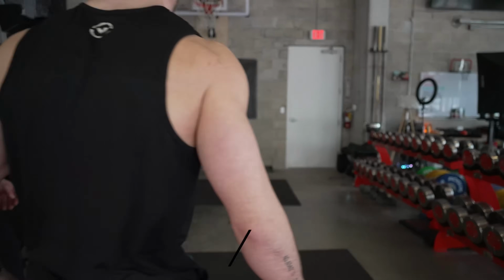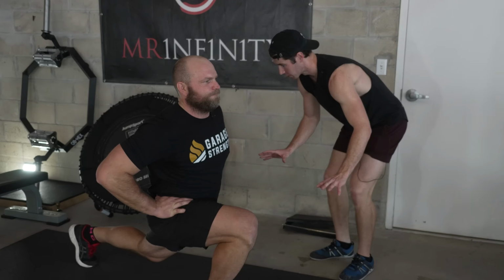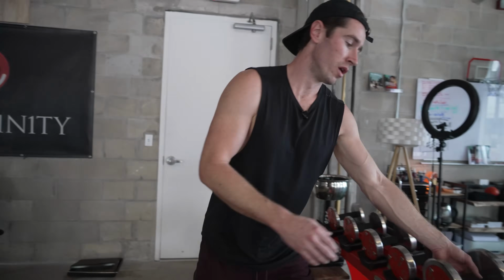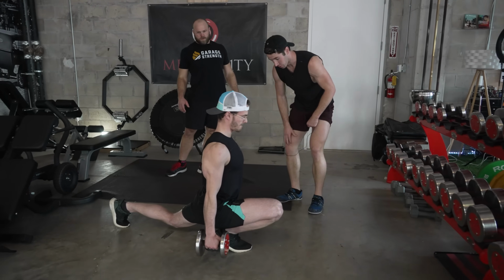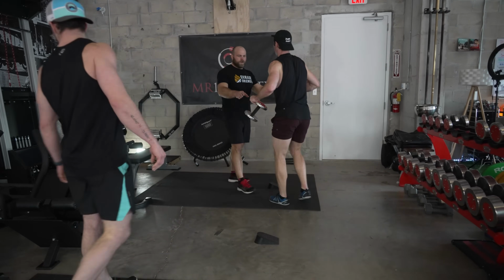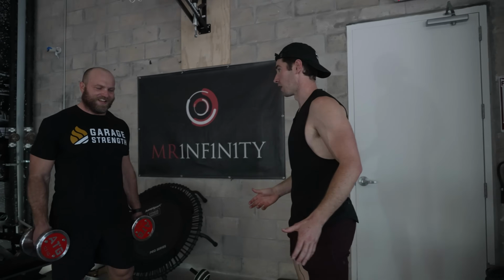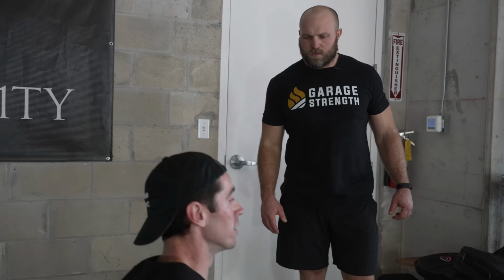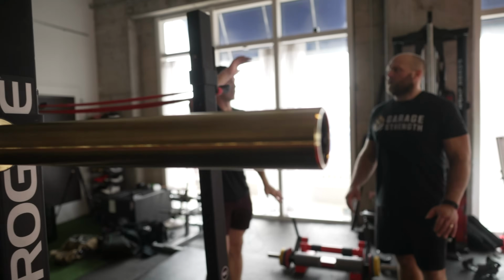Build Strength and Flexibility with This One Brutal Leg Move | Knees Over Toes Guy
​@TheKneesovertoesguy  Ben Patrick teaches me his best exercise, the ATG Split Squat. Is this the best exercise ever? Let's find out!

Learn how to Strength Train For Sports with the Sports Performance Bible! 📔🥇📔